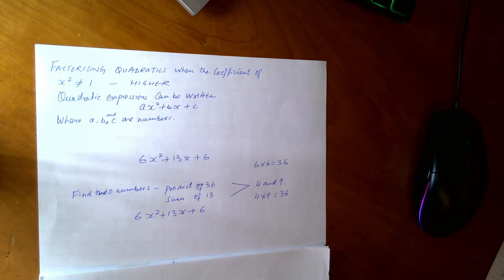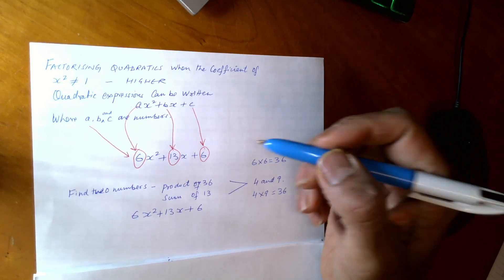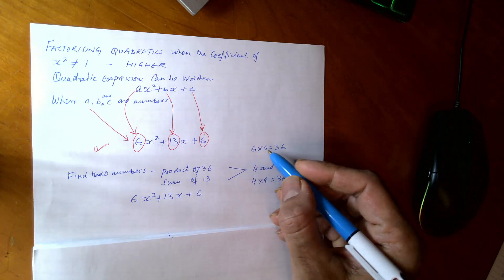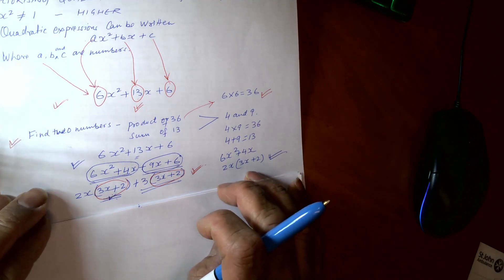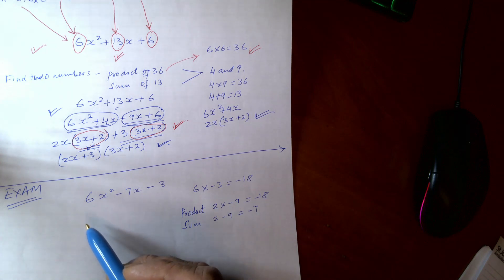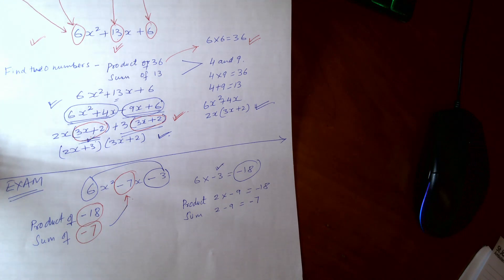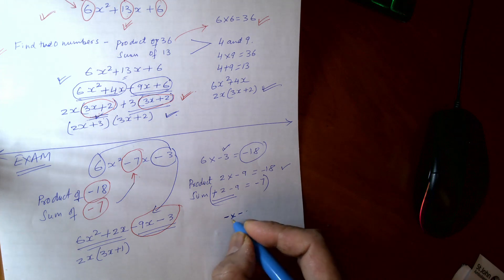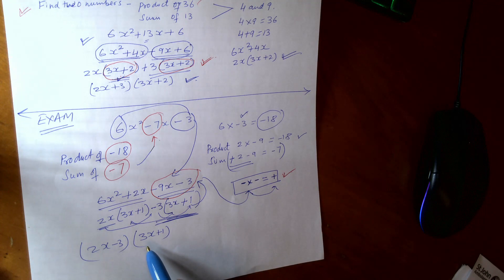Factorising Quadratics Equations when the coefficient of x squared is NOT equal to 1.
Quadratic Expressions can be written in the form ax^2 + bx +c, where a, b and c are numbers. a is called the coefficient of x^2 (x squared ) and b is the coefficient of x.
 c is a constant term- it is a number that is not multiplied by the variable x.
Quadratic expression 6x^2 + 13x +6, a = 6, b = 13 and  c = 6.
To factorise this quadratic, first multiply the coefficient of x^2 ( x squared)  by the constant term c.
Which is 6 x6 = 36. Find two numbers which have a product of 36 ( Multiply two numbers to get 36) and a sum of same numbers should be 13.
These are 4 and 9 as 4x 9=36 and 4 + 9 = 13
Rewrite 13x as 4x and 9x as these are the two numbers found using the product and sum rule
Factorise the first two terms and the last two terms separately. The bracket created should always be the same.  The first bracket is the common factor of ( 3x + 2). The second bracket is the factorised terms outside of each bracket (2x + 3)

Factorising is the reverse process of expanding brackets. A factorised answer will always contain a set of brackets.
To factorise an expression fully, take out the highest common factor (HCF) of all the terms. For example, 2x is the HCF of 4x2 and 6x as 2 is the biggest number that will divide into 4 and 6 and x is the biggest variable that will divide into x^2 ( x squared ) and x .

 Factorising Quadratics Equations the coefficient of x squared is NOT equal to 1.
"The channel assumes no responsibility or liability for any errors or omissions in the content of this site. The information contained in this site is provided on an "as is" basis with no guarantees of completeness, accuracy, usefulness or timeliness..."